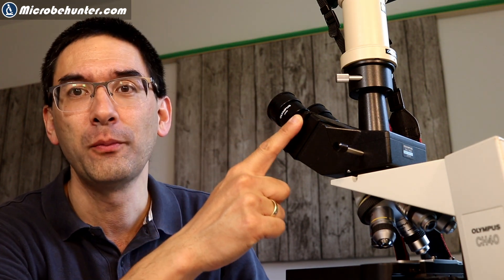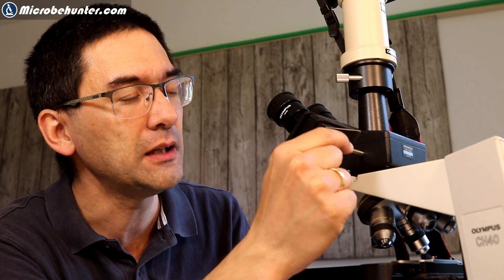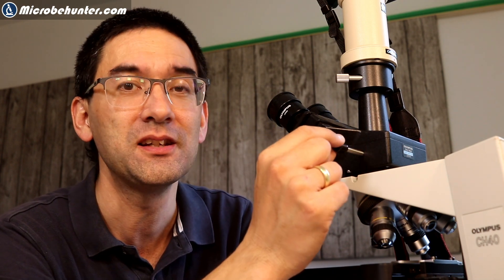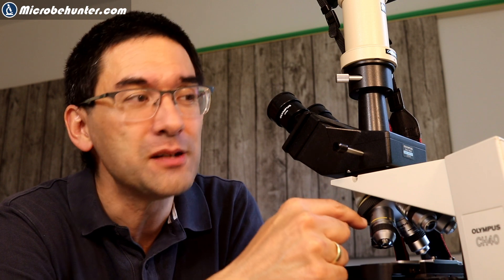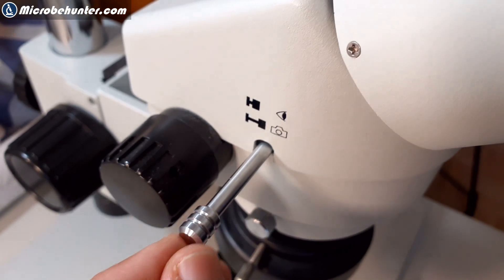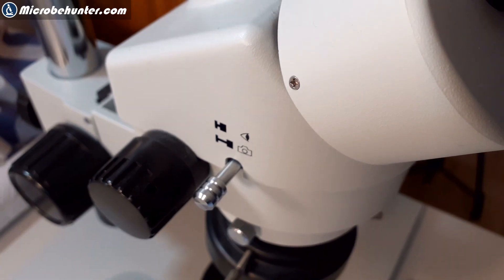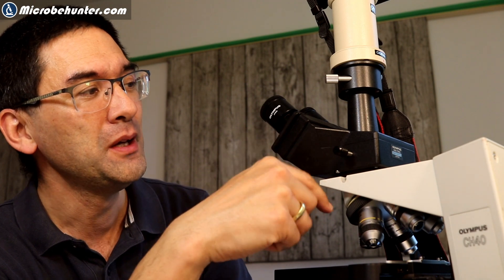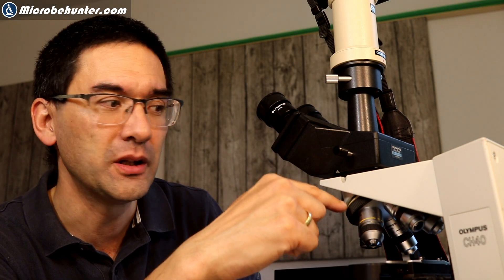🔬 What are phototube ratios? | Amateur Microscopy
Some microscope trinocular heads have different ratios, such as 50:50 or 80:20. In this video I explain this.